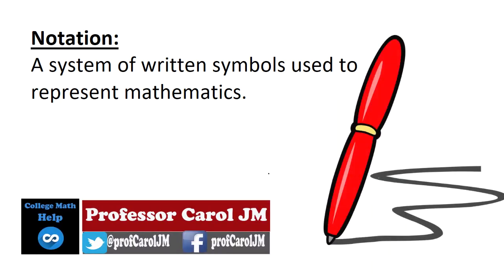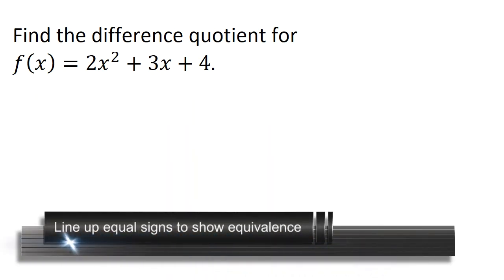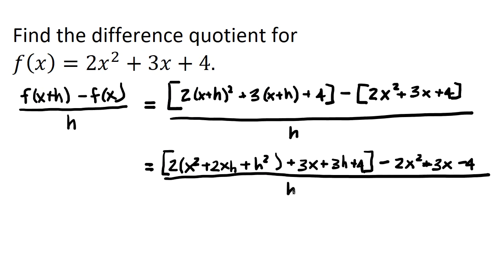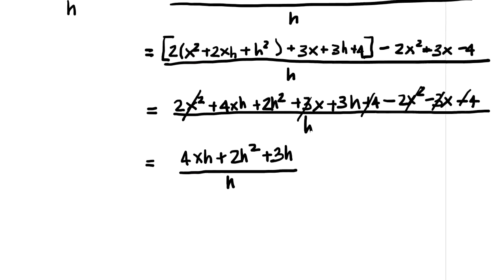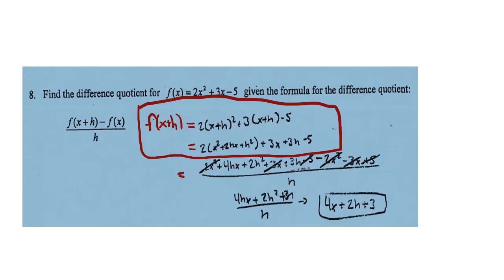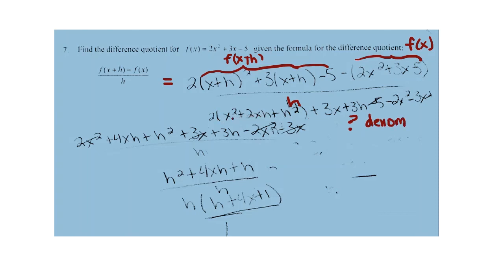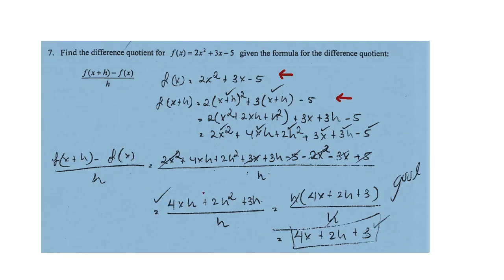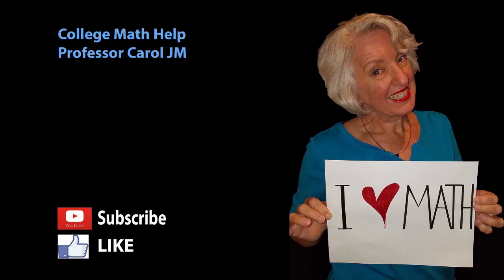Using Correct Notation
(Thanks to Ivana Seligova for the idea)